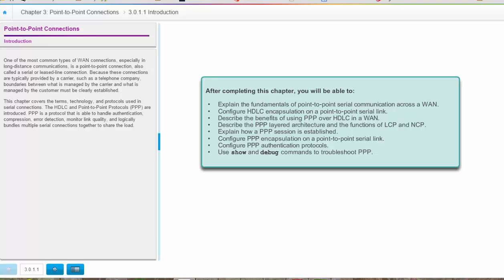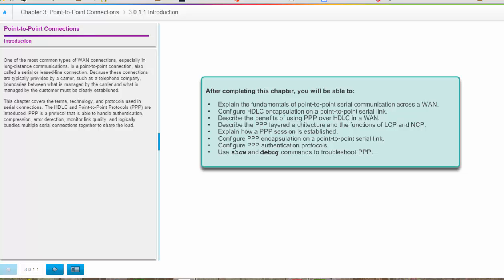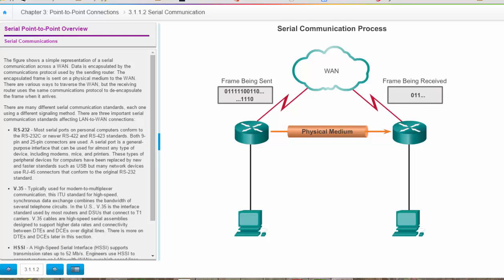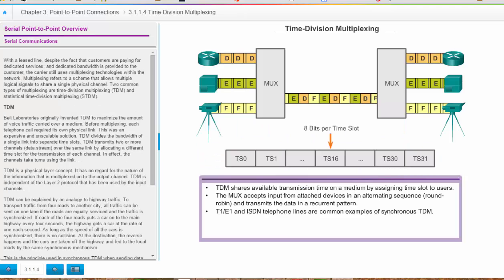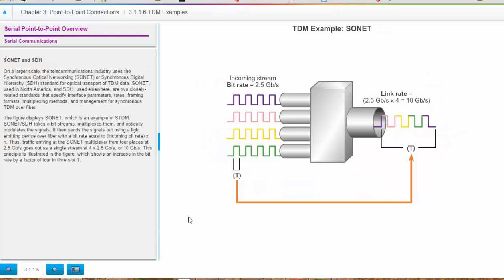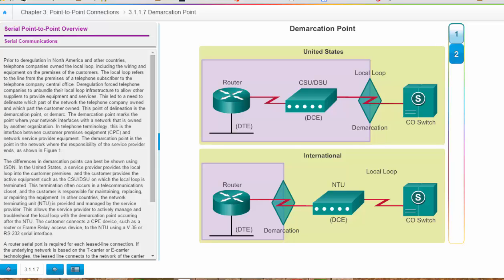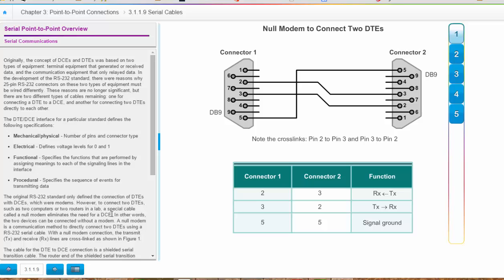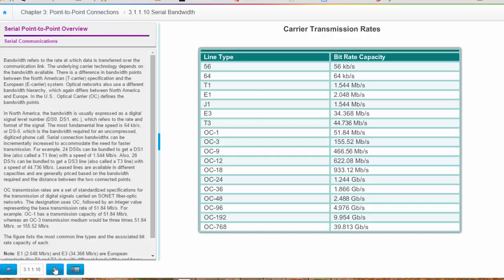NET 226 Chapter 3 Point to Point Serial Communications